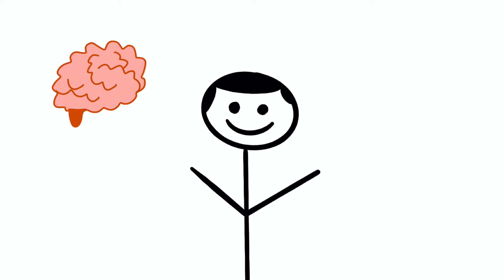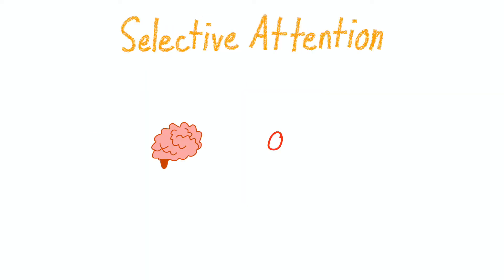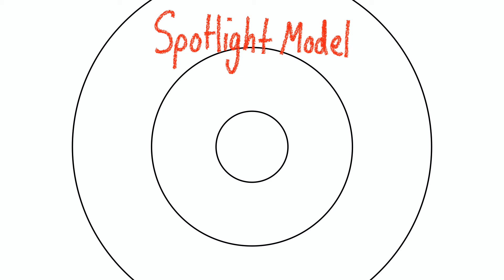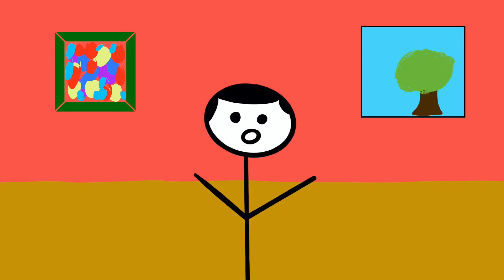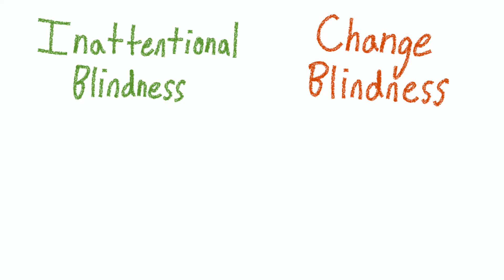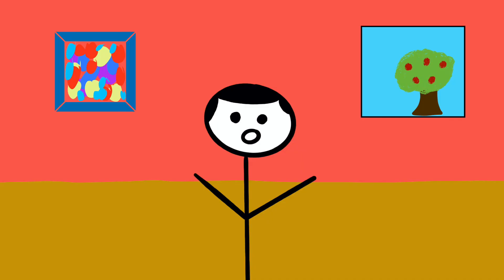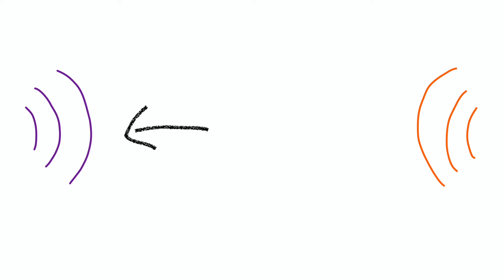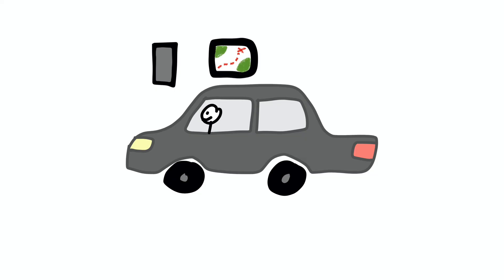Psychology of Attention Explained | Selective Attention, Inattentional Blindness, & Change Blindness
In this video, a follow-up from "Can You Pass This Multitasking Test? | Psychology of Attention", we will look at selective attention, inattentional blindness, and change blindness. These cognitive functions impact our perception. We will also dive deeper and talk about "the spotlight model", "the zoom-lens model", and "the cocktail party effect" as well as look at "the invisible gorilla test". Multitasking isn't that easy and hopefully you can see that after watching this video. Enjoy!

MindfulThinks Shirts